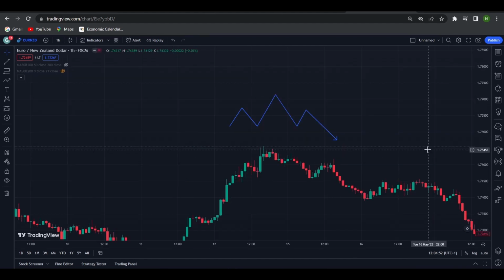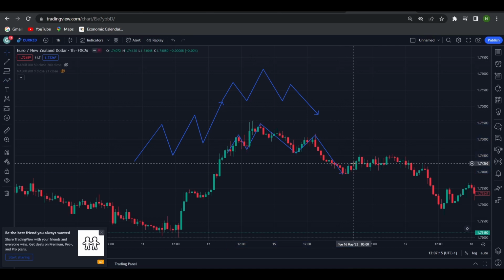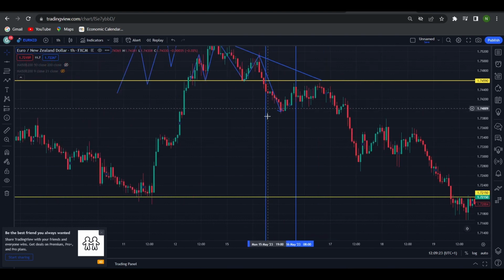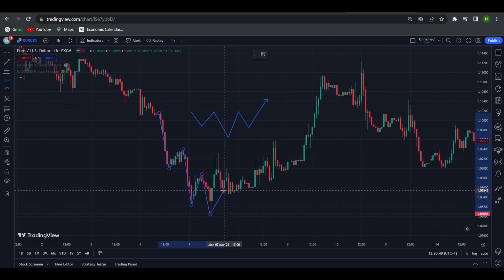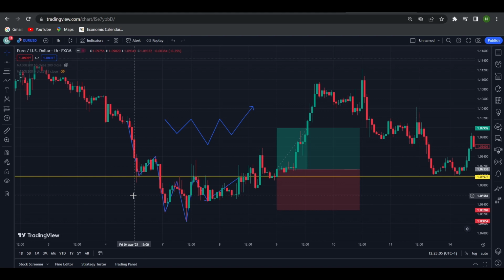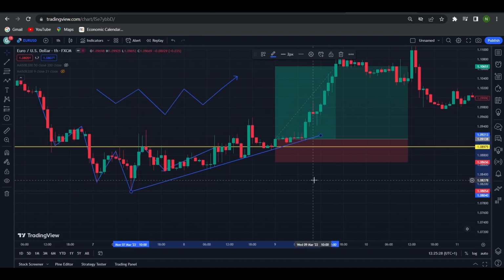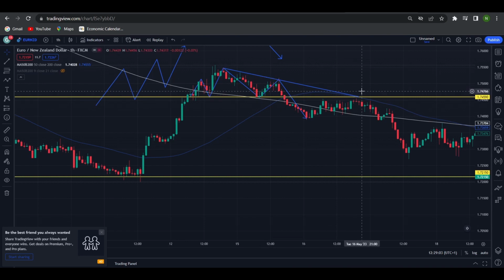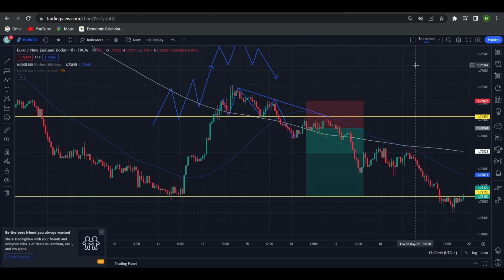MY FAVORITE CHART PATTERN FOR INSANE ENTRIES 2023 | Forex | Stocks | Crypto | etc.]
In this video, I will be showing you an in-depth look at one of the most efficient chart patterns out there, explaining why it works, how to trade it, and the best ways to utilize it. During the video, I will be running through real examples and explaining my thinking behind the setups to get the most out of the market.

This price pattern appears in every trading chart, whether you are trading stocks, forex, crypto, etc. so learning how to use it is absolutely necessary to improve the quality of your trades.

Comment on any subject you would be interested in learning next and your thoughts on our videos.